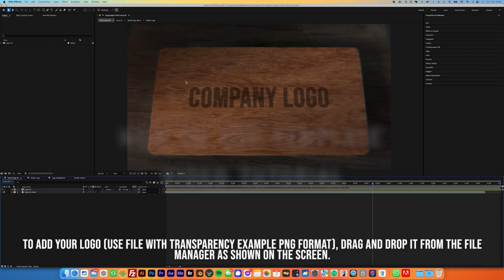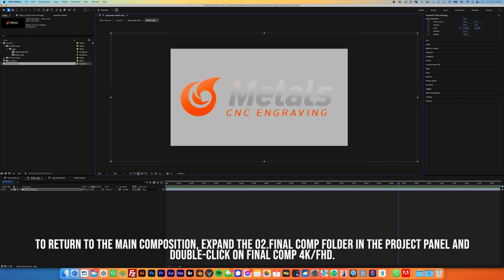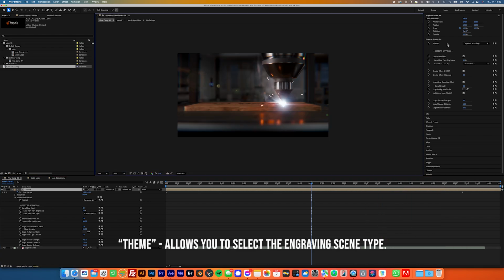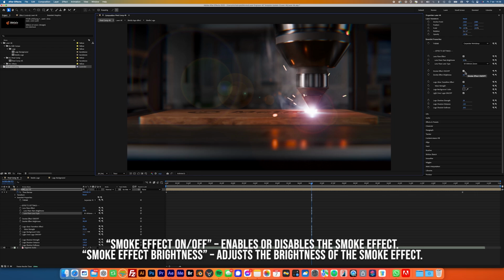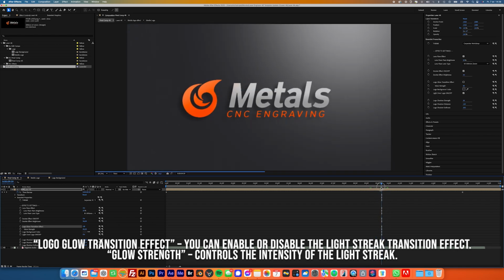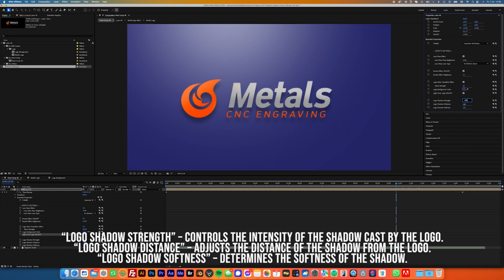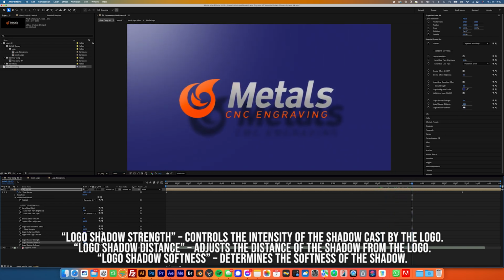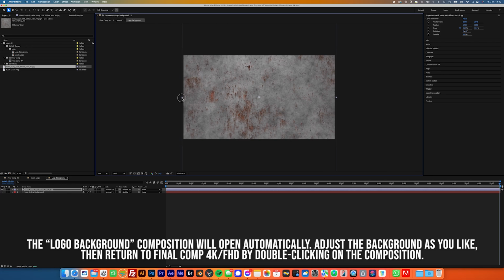Laser Engraved Your Company Logo Intro with Sparks and Smoke - After Effects Template ⬇️ Download!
✨ Features:

✅ Easy Customization – Just replace the placeholder with your logo or any desired content (🔳 PNG format with a transparent background required).

💎 High-Quality Effects – Stunning visual effects, including sparkling ✨ and smoke engravings 💨.

🎬 Versatile Use – Perfect for intros, outros, promotional videos, and more!

🎛️ Full Control Over Effects – Easily adjust settings using toggles and sliders in the AE “Essential Properties” panel.

🎨 Three Background Options – Choose from Blank, Smith, or Carpenter Workshop in the Essential Properties panel.

📺 4K & 1080p at 60fps – Includes project files in 3840×2160 & 1920×1080 resolutions.

📚 Step-by-Step Tutorial – A detailed “How to Use” 🎥 video tutorial is included!

⚠ Note: This item does not include the music 🎵 and sample logos 🏷️ visible in the preview.